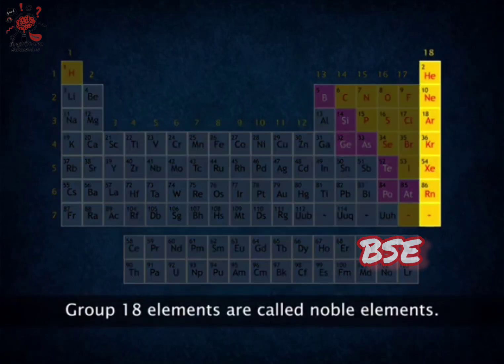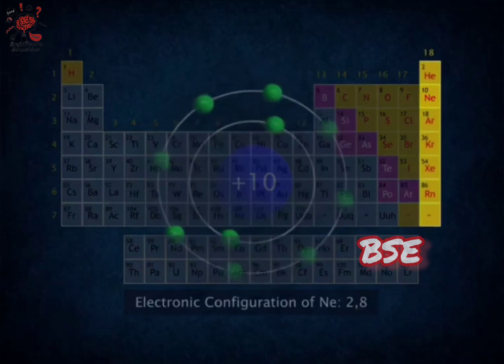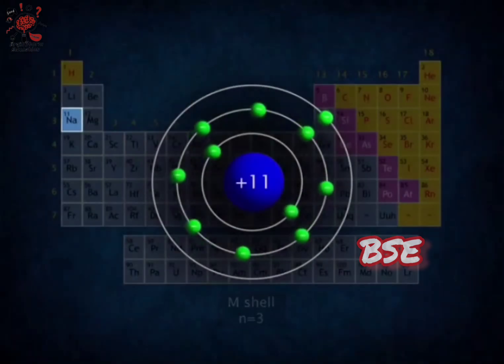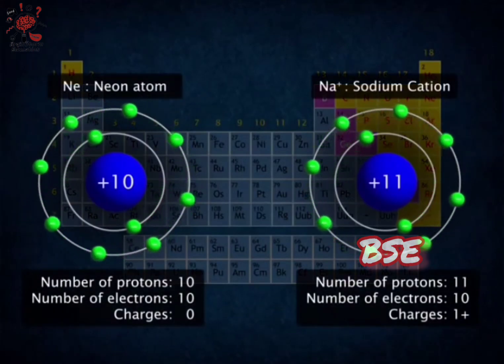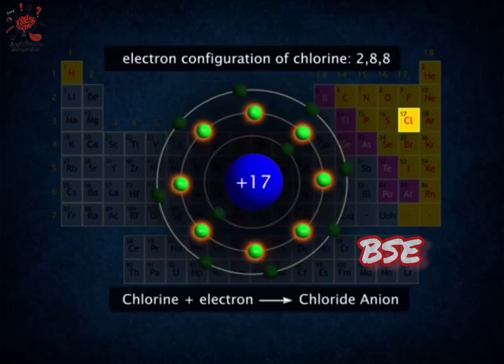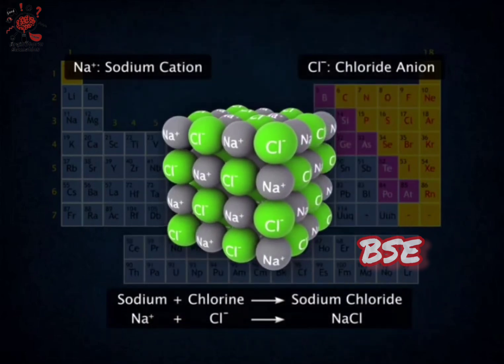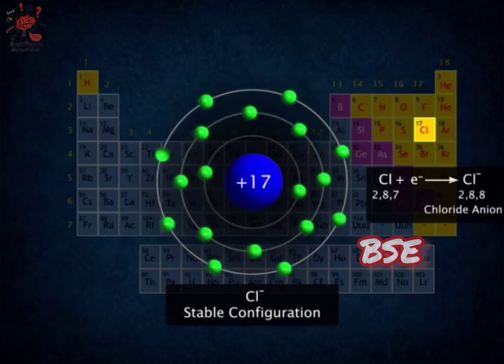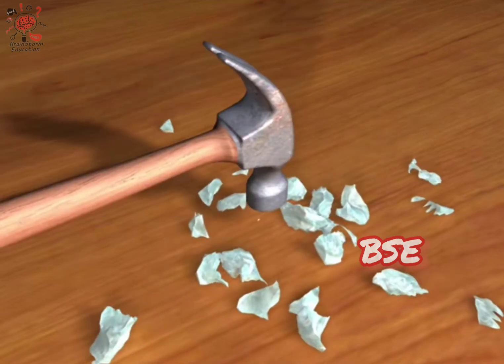How Do Metal And Nonmetal Reacts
Welcome to our explosive chemistry experiment where we dive into the fascinating world of Metal vs Non-Metal reactions! In this video, watch as we conduct thrilling experiments that showcase the contrasting behaviors of metals and non-metals when they react with various substances.

Join us as we explore the science behind these explosive reactions and reveal the incredible properties of metals and non-metals. From dramatic fizzing and bubbling to stunning color changes, this ultimate reaction experiment is packed with visual excitement and educational insights.

Whether you are a chemistry enthusiast, a student looking for hands-on experiments, or simply curious about the wonders of chemical reactions, this video is perfect for you!

🔬 What You'll Learn:
- The fundamental differences between metals and non-metals
- How these elements react under different conditions
- Safety precautions for conducting chemistry experiments at home